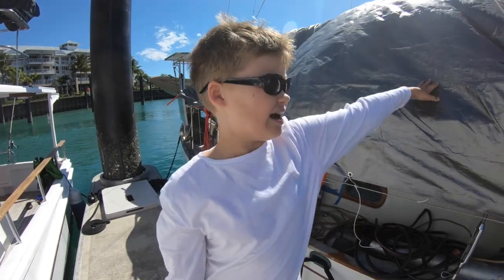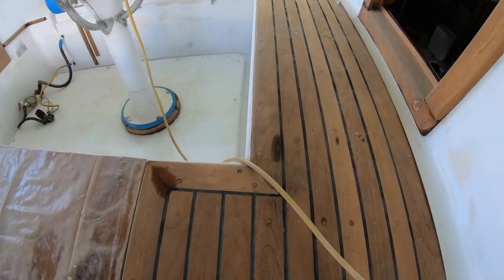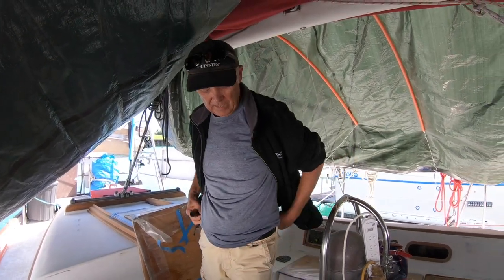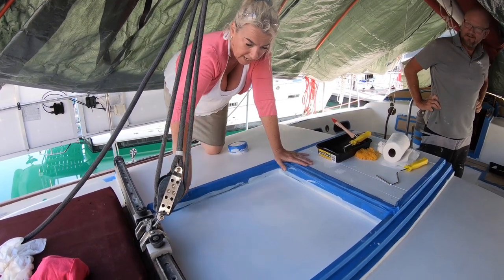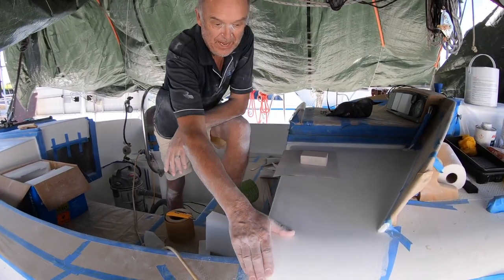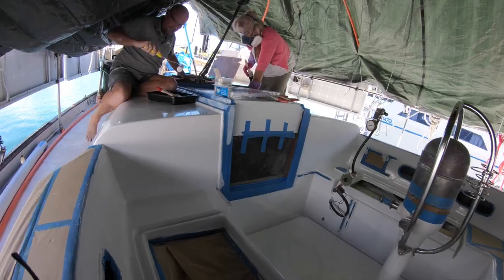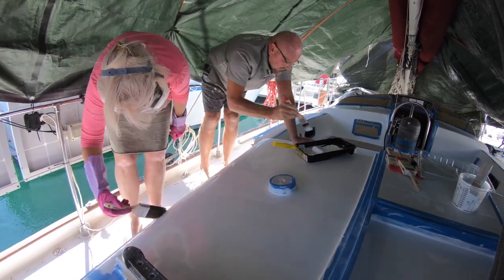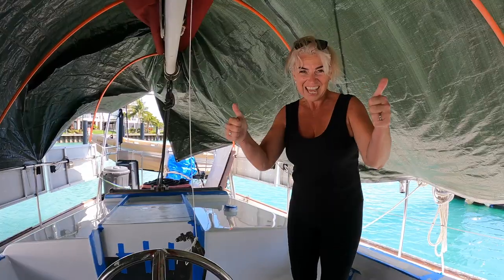Roll 'n' Tip Baby! The 'How To' Behind Our Cockpit Re Paint | Boat Refit Documentary Part 6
For those following our refit progress in real-time, here's the full story of the cockpit refit.
It's essentially about how to achieve a spray-paint-like finish on a boat without actually spray-painting.
The products we used were:
✔️  Awlgrip Topcoat for brush and roller
Thanks to our shipwright friend Matt, we had some professional guidance with using these products and all-up we're pretty happy with the results!